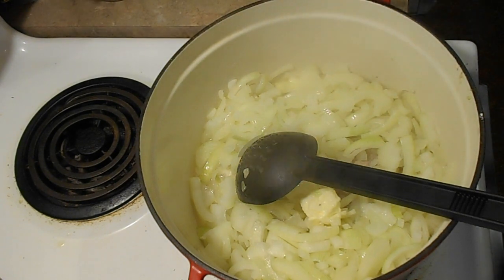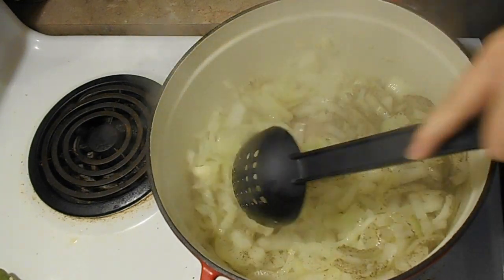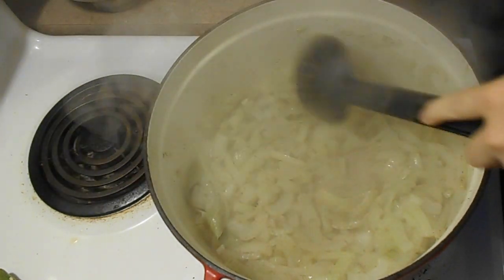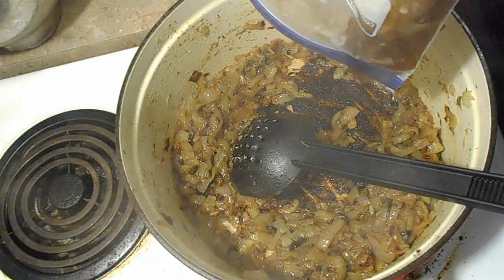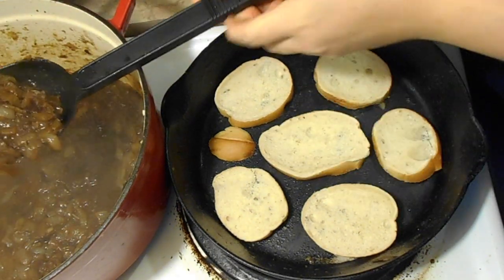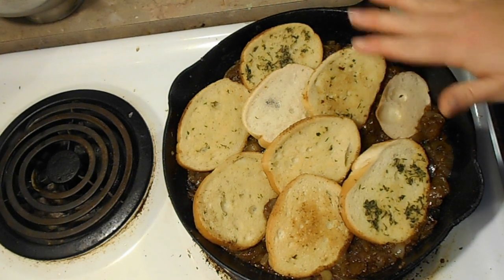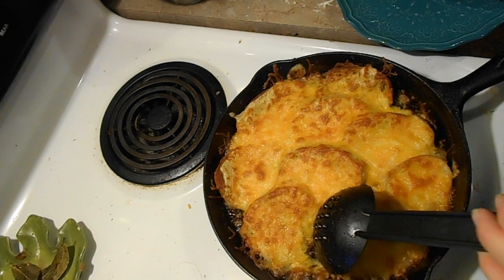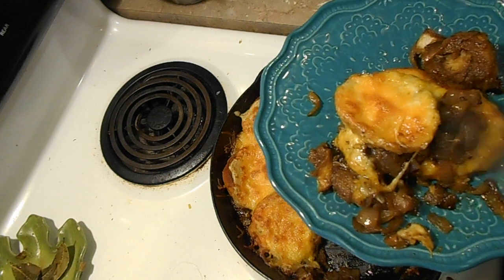French Onion Casserole